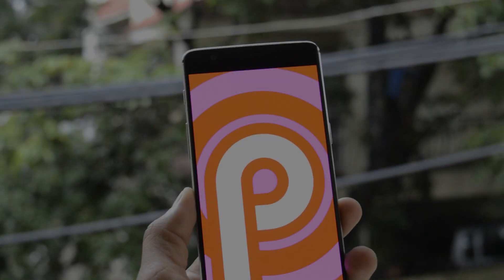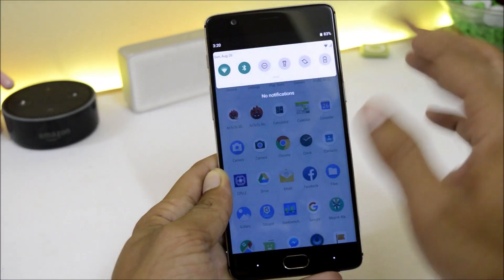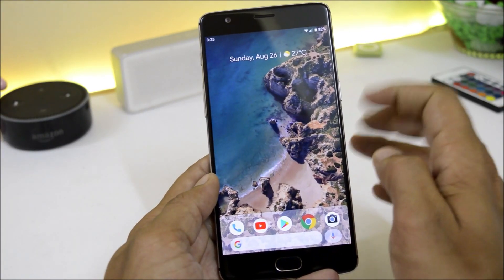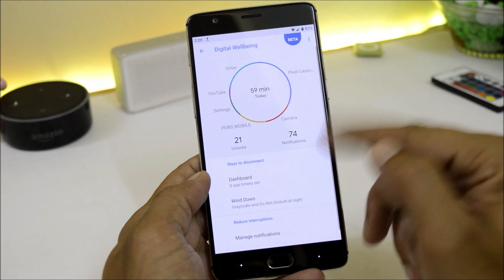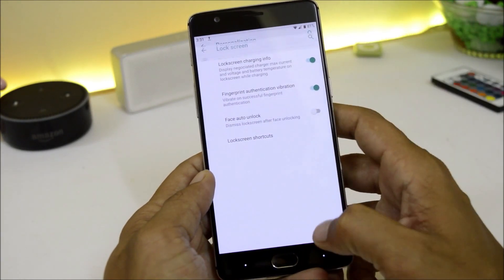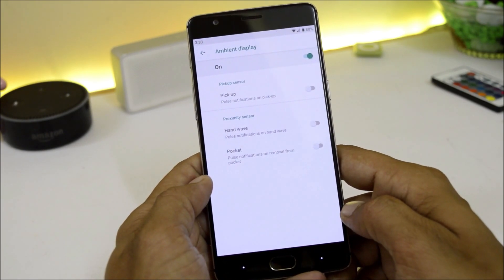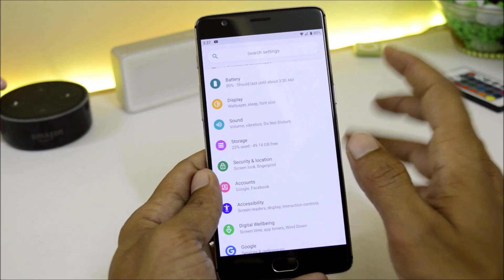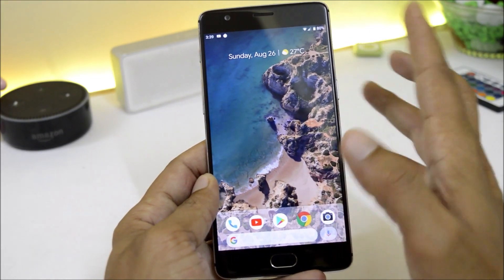Best Nitrogen OS Android PIE (9.0) PUBG Performance + Battery Test for Oneplus 3/3T!!!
This rom is based on AOSP but this is the only rom which have almost every thing working excluding volte.